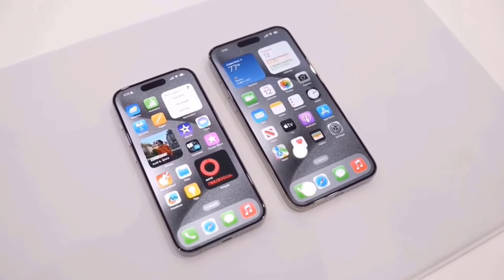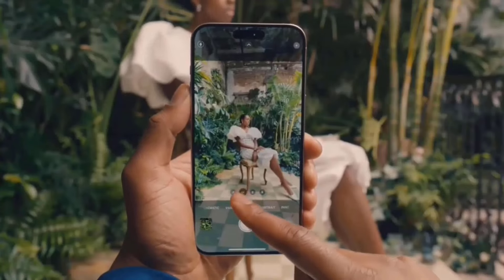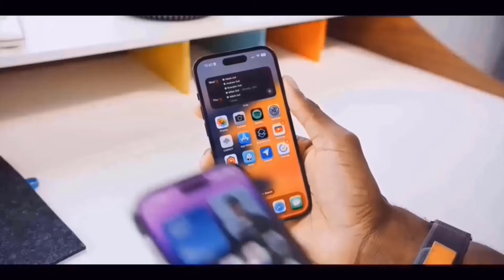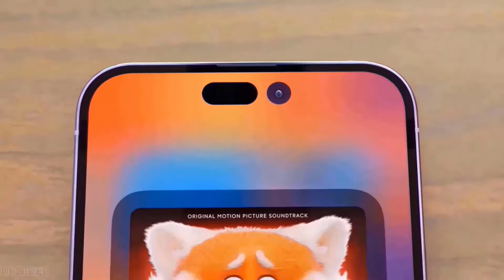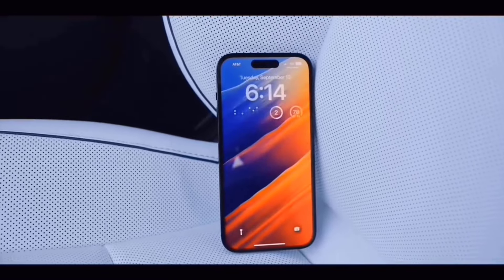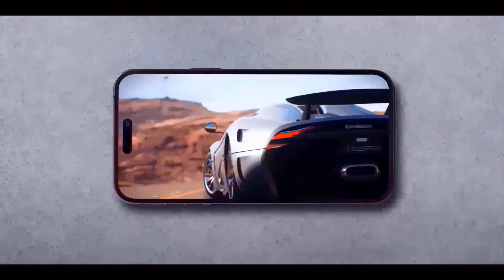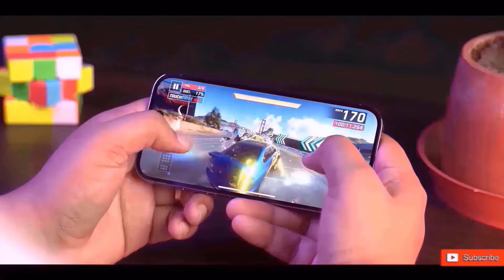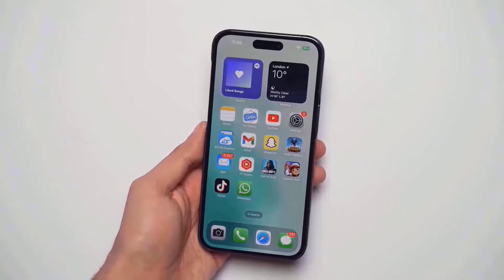iPhone 16 Pro Max - FIRST IN THE WORLD